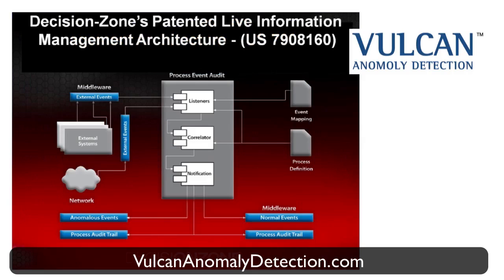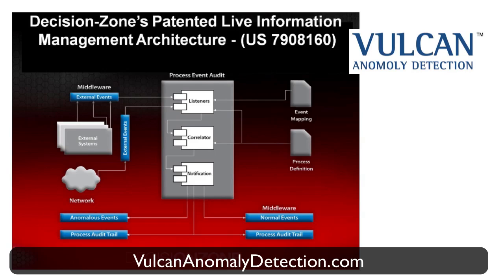Live Information Management Architecture - Vulcan Anomaly Detection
Rajeev Bhargava, founder of Decision Zone Inc and inventor of the underlying technology that powers Vulcan Anomaly Detection spoke recently at the Smart Grid Security Summit in August 2012 about the how Vulcan's live information management system works and the thinking behind the patent.